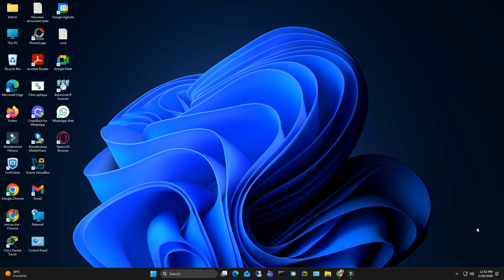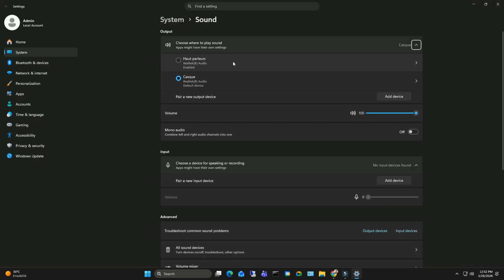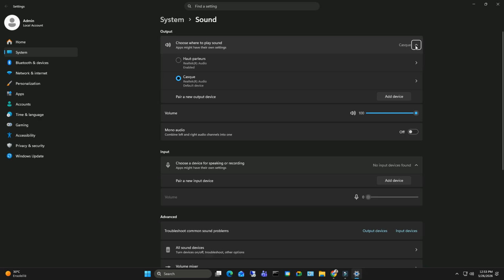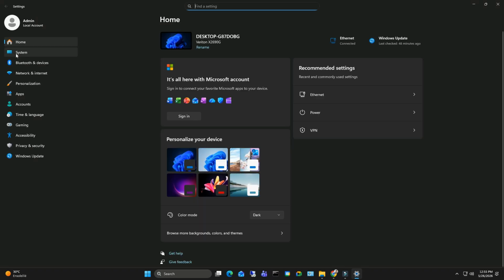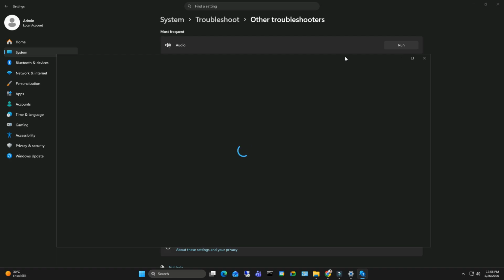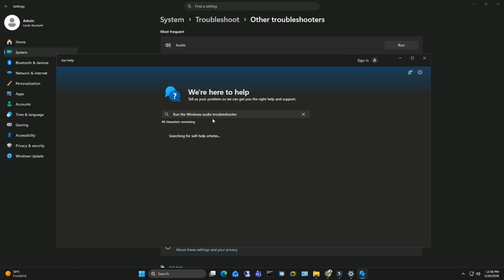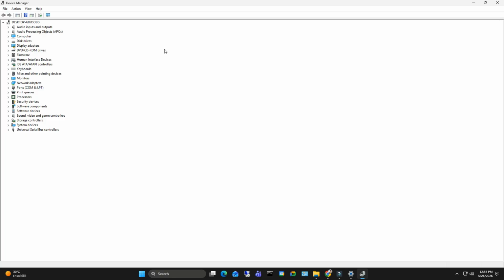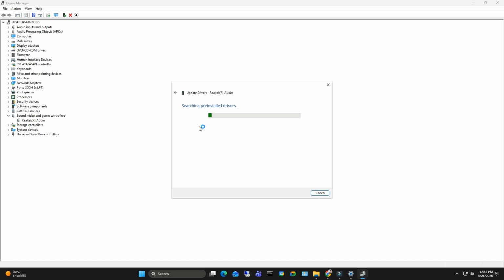Fix Earphones / Headphones Not Working on Windows 11 | Easy Audio Repair Guide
In this tutorial, you’ll learn how to fix earphones or headphones not working on Windows 11. We’ll cover simple troubleshooting steps like checking audio settings, updating drivers, selecting the correct output device, and fixing common sound issues so your headphones work again.

fix headphones not working windows 11,
earphones not detected windows 11 fix,
windows 11 no sound from headset,
headphone jack not working windows 11,
windows 11 audio troubleshooting guide,
fix headset audio problem windows 11,
windows 11 sound settings tutorial,
update audio driver windows 11 fix,
windows 11 audio device not found,
headphones not showing up windows 11,
fix no sound pc windows 11,
windows 11 sound problem solution,
windows tutorial audio fix guide,
pc audio not working windows 11,
windows 11 beginner sound troubleshooting,
how to fix headset issue windows 11,
windows help audio repair,
windows 11 sound output fix,
computer sound fix windows 11,
audio issue troubleshooting windows 11